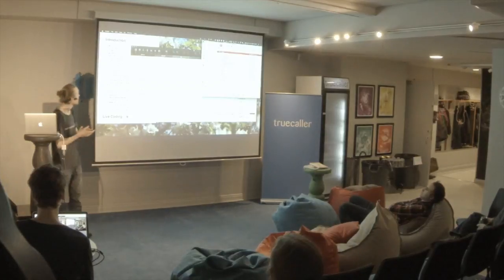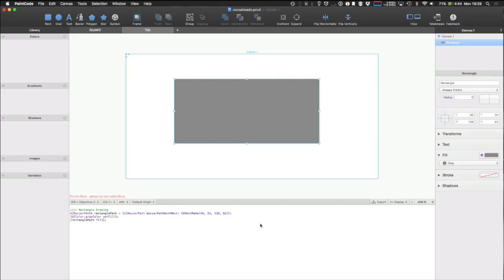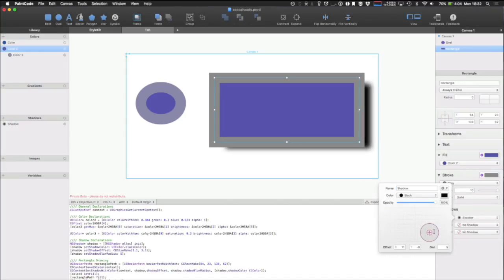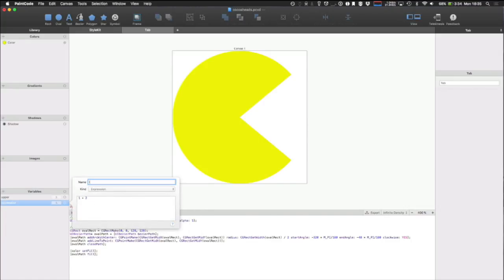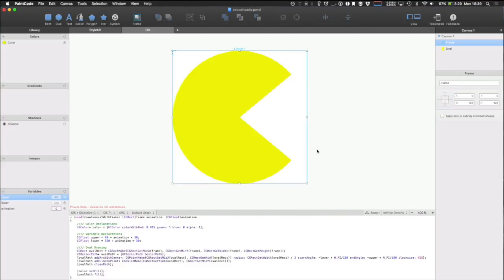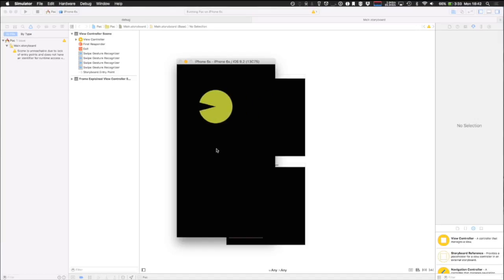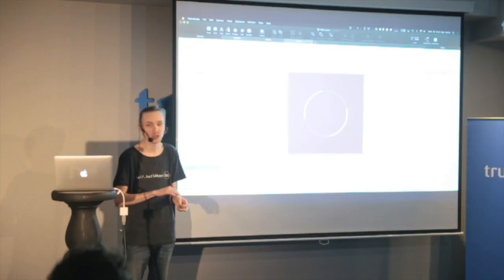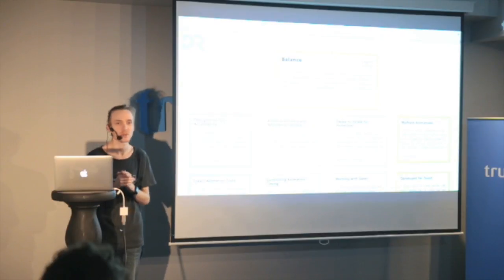Using PaintCode2 – Christopher Loessl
In the era of flat design, graphics are nowadays often done in vector drawing tools. PaintCode is one of them and has the ability to generate Core Graphics code for drawing assets. Christopher Loessl shows in this presentation how to get started with PaintCode and some tips and tricks from how Truecaller is using the tool to add life to their app.

Recorded at CocoaHeads Stockholm meeting 67 hosted by Truecaller on 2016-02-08.